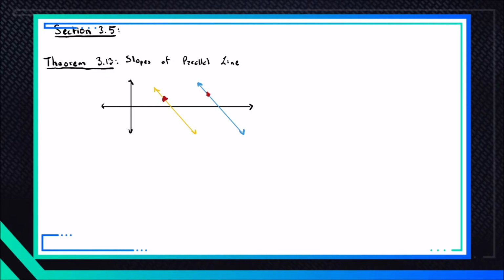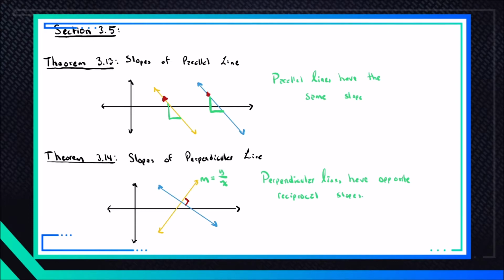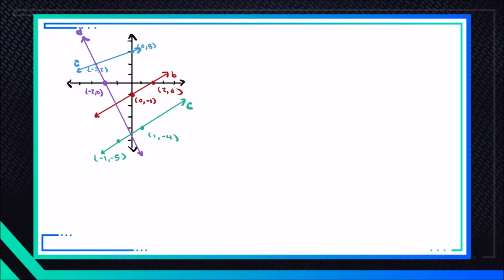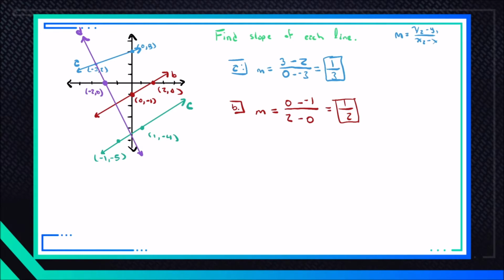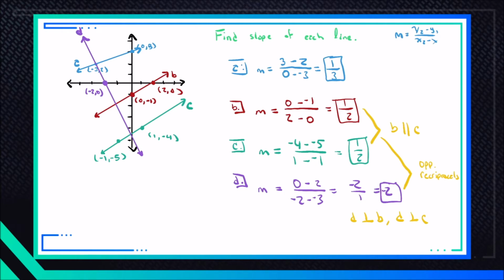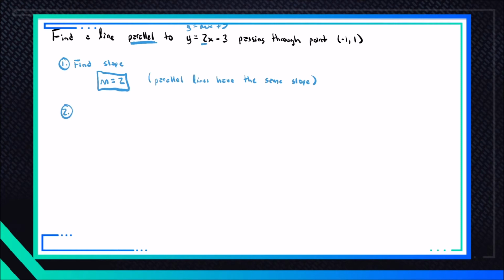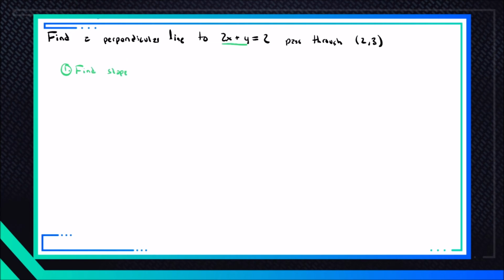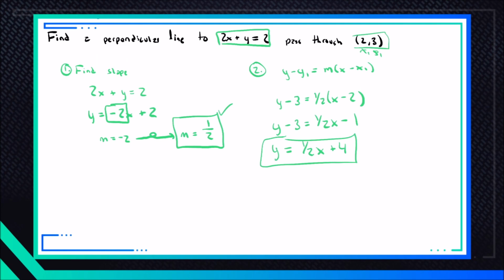Geometry (3.5) Equations of Parallel and Perpendicular Lines